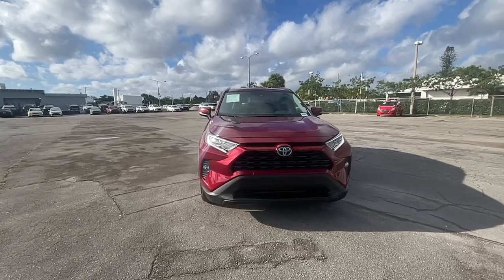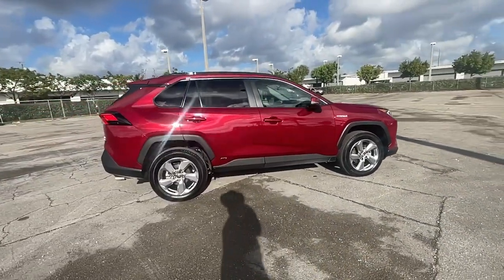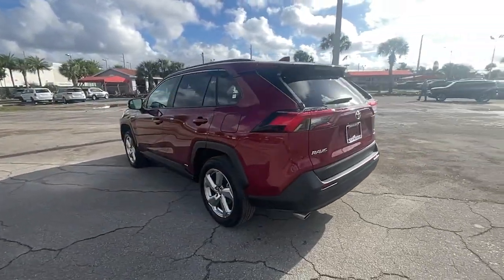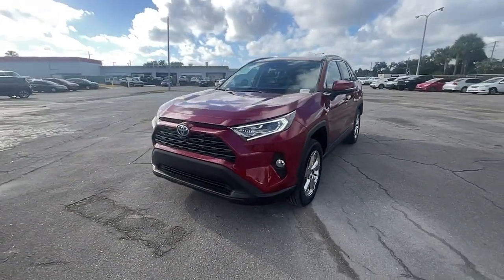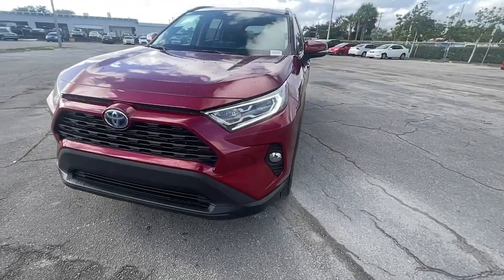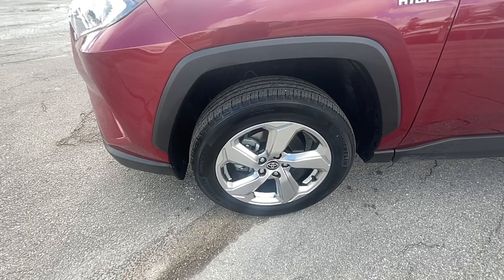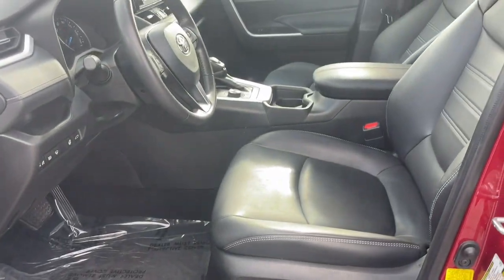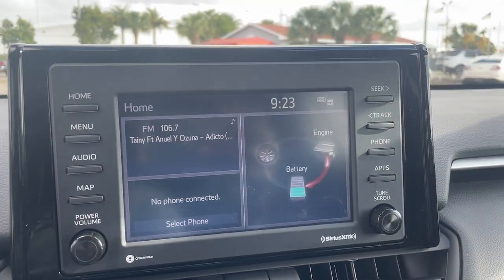2021 Toyota RAV4 Hybrid Hollywood, Fort Lauderdale, Hialeah, Boca Raton, Palm Beach, FL T1476600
Ruby Flare Pearl Used 2021 Toyota RAV4 Hybrid XLE Premium available in Hollywood, Florida at Toyota of Hollywood. Servicing the Fort Lauderdale, Hialeah, Boca Raton, Palm Beach, FL area.

1841 N State Rd 7

Axle Ratio: TBD,Wheels: 18 x 7.0J 5-Spoke Sport Alloy,Front Sport Seats,SofTex Seat Trim,AM/FM Stereo,Front Door Smart Key System w/Push Button Start,3 Spoke Leather Steering Wheel,4-Wheel Disc Brakes,6 Speakers,Air Conditioning,Electronic Stability Control,Front Bucket Seats,Front Center Armrest,Leather Shift Knob,Power Liftgate,Spoiler,ABS brakes,Alloy wheels,Automatic temperature control,Brake assist,Bumpers: body-color,Delay-off headlights,Driver door bin,Driver vanity mirror,Dual front impact airbags,Dual front side impact airbags,Four wheel independent suspension,Front anti-roll bar,Front dual zone A/C,Front fog lights,Front reading lights,Fully automatic headlights,Heated door mirrors,Illuminated entry,Knee airbag,Low tire pressure warning,Occupant sensing airbag,Outside temperature display,Overhead airbag,Overhead console,Panic alarm,Passenger door bin,Passenger vanity mirror,Power door mirrors,Power driver seat,Power moonroof,Power steering,Power windows,Radio data system,Rear anti-roll bar,Rear seat center armrest,Rear window defroster,Rear window wiper,Remote keyless entry,Roof rack: rails only,Speed control,Speed-sensing steering,Split folding rear seat,Steering wheel mounted audio controls,Telescoping steering wheel,Tilt steering wheel,Traction control,Trip computer,Turn signal indicator mirrors,Variably intermittent wipers,Front beverage holders,Lane Departure Warning System,AM/FM radio: SiriusXM,Exterior Parking Camera Rear,Auto High-beam Headlights,Emergency communication system: Safety Connect with 1-year trial,Apple CarPlay/Android Auto